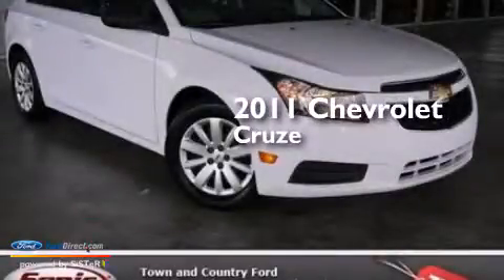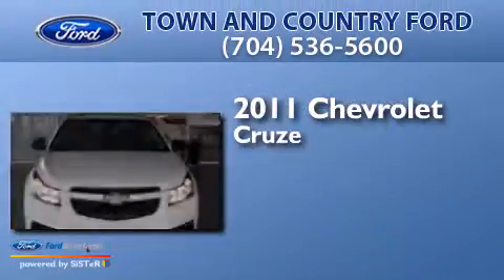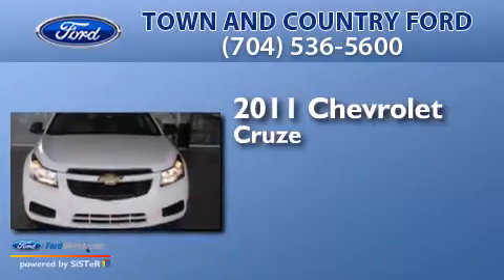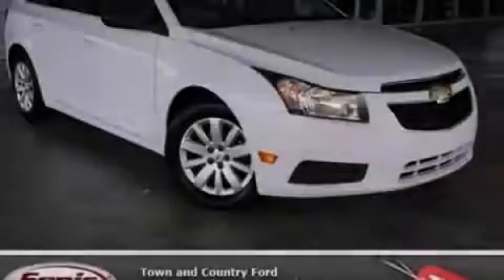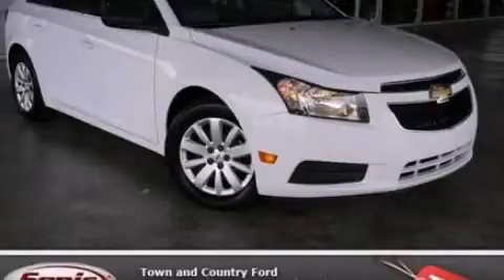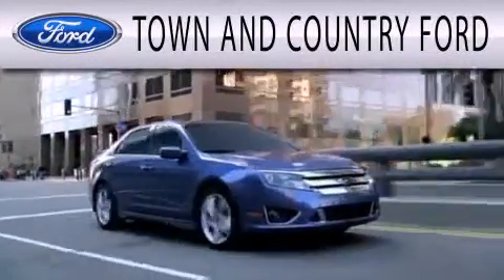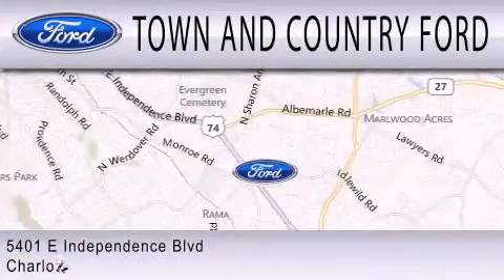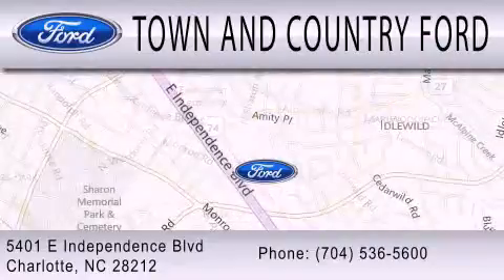Preowned 2011 CHEVROLET CRUZE Charlotte NC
We have been honored to serve the Charlotte NC area , we promise that your experience at our dealership will exceed your expectations ! Year : 2011 Make : CHEVROLET Model : CRUZE Engine : 1.8L I4 16V MPFI DOHC Trans . : AUTOMATIC Exterior : WHITE Miles : 29,709 Interior : JET BLACK / MEDIUM TITANIUM Stock : TB7292912 Town and Country Ford Inc E Independnce Charlotte , NC 28212